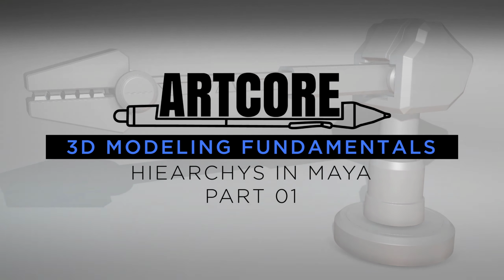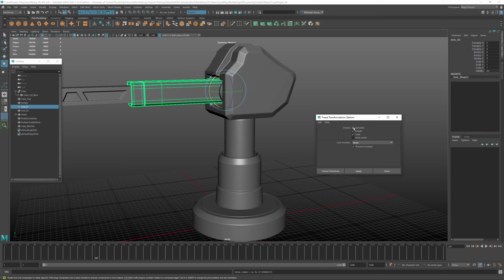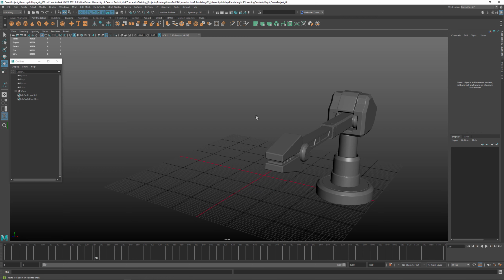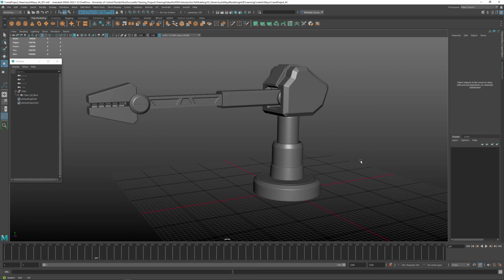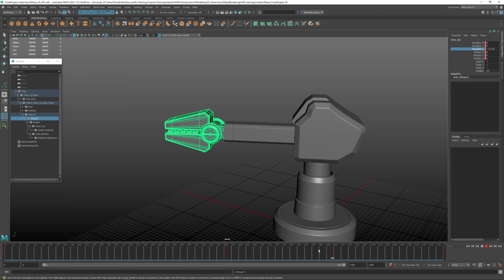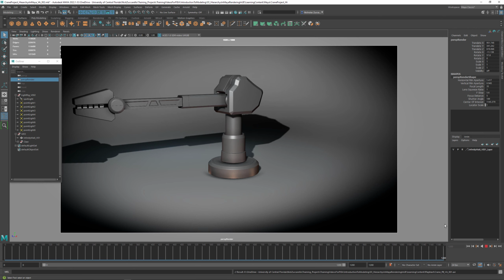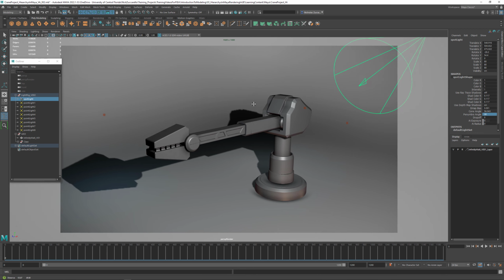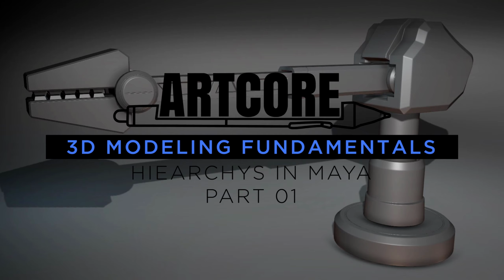06 Hierarchy's Part 01 (Maya)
05 Hierarchy's In Maya Part 01

This video will be an in depth look at Maya and the use of Hierarchy's. We will learn how to prep our models in Maya by assigning materials that will translate into material slots in UE4. We will learn how to animate in Maya by setting keyframes on our parent and child objects, we will then look at setting up real-time lighting in Maya along with the help of screen space AO and make sure to turn on "multisample anti aliasing" in the viewport 2.0. We will then learn how to render out a playblast of our animation and check the timing of our animation.